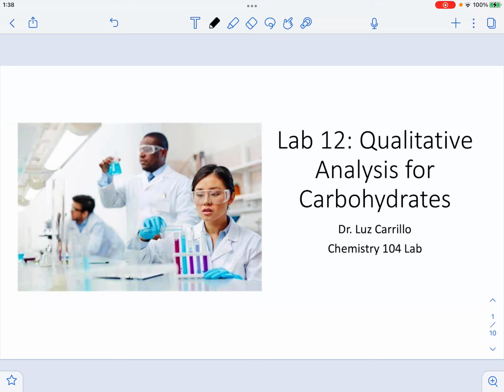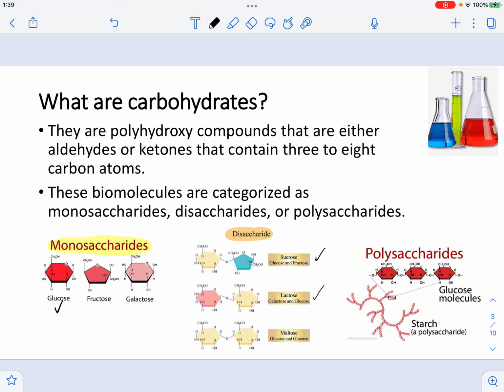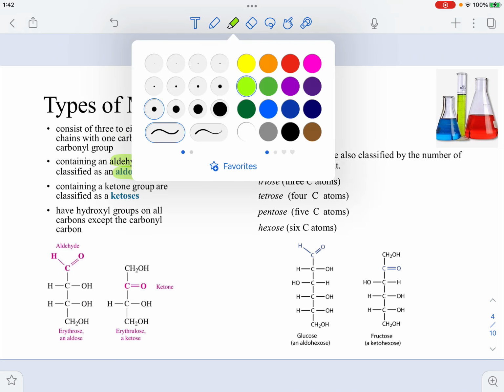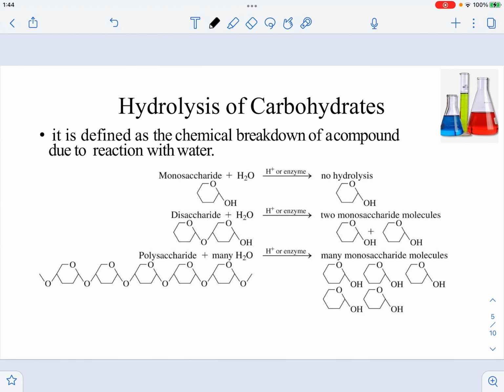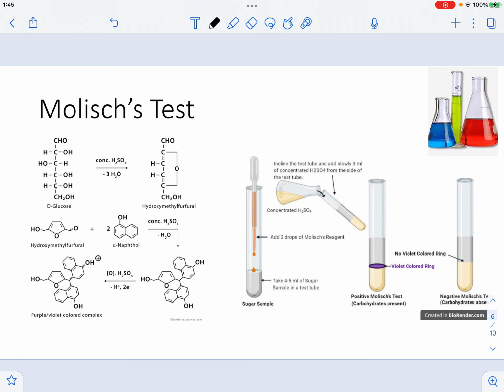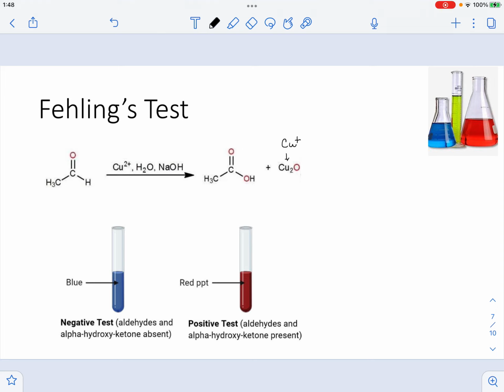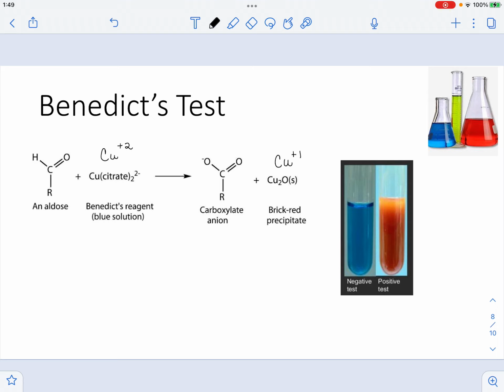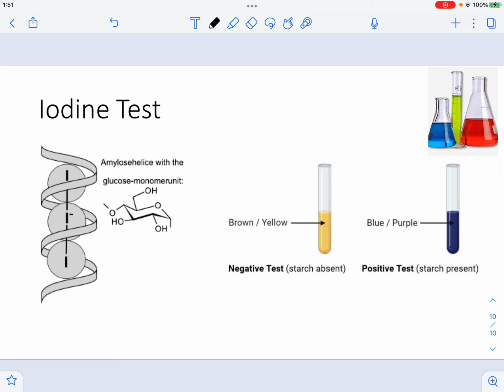Lab12_Qualitative Analysis of Carbohydrates Part1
This video describes the background and experiment for the analysis of carbohydrates.